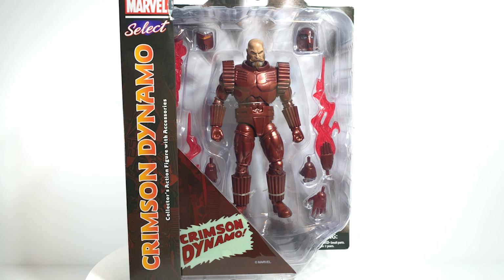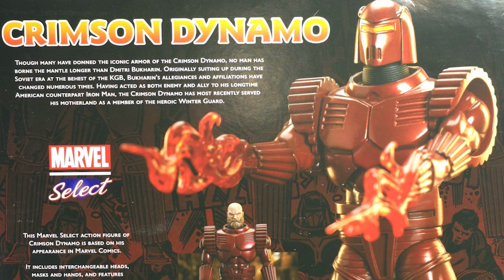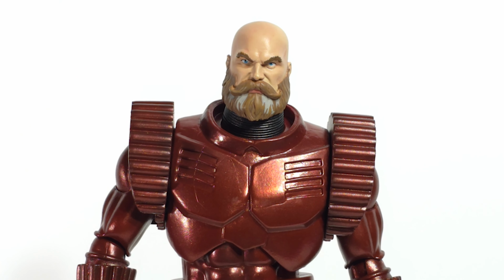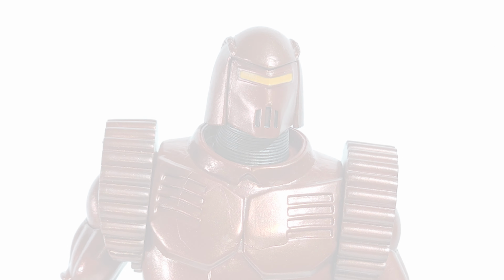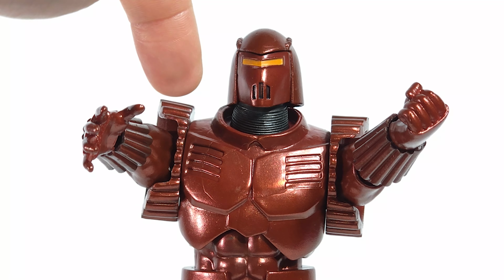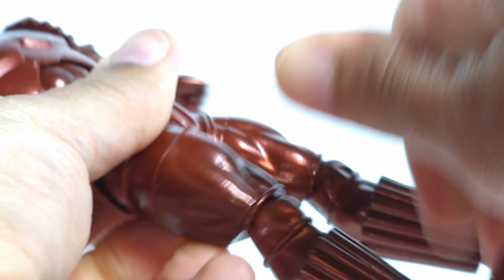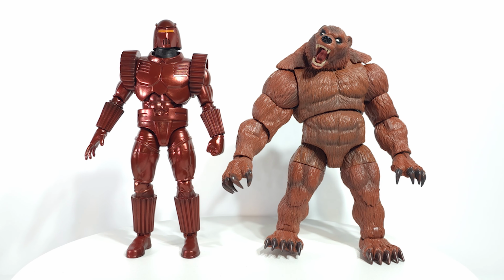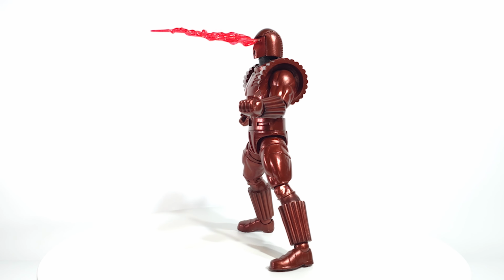Diamond Select Toys Marvel Select Comic Crimson Dynamo Action Figure Review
In the running for my action figure of the year!